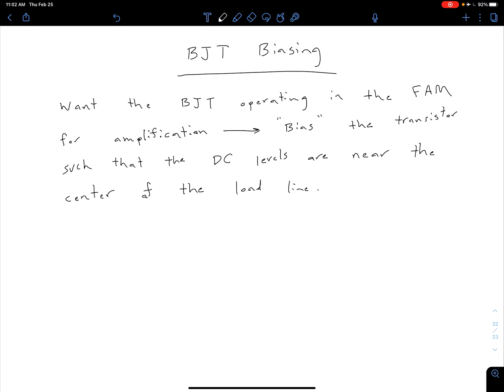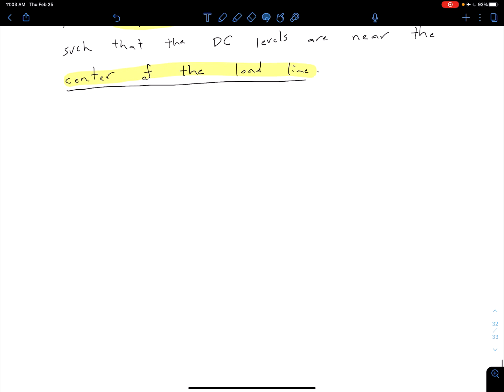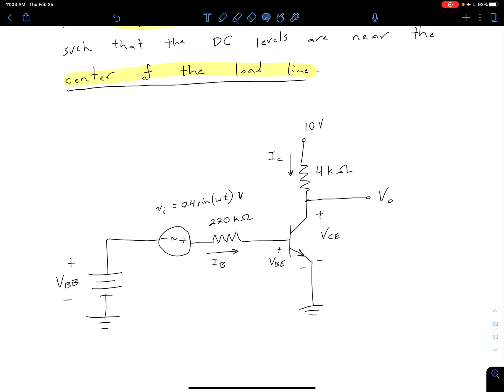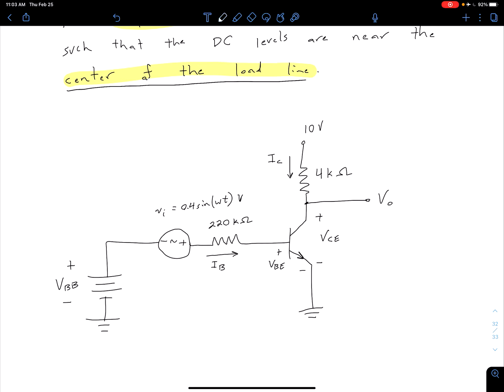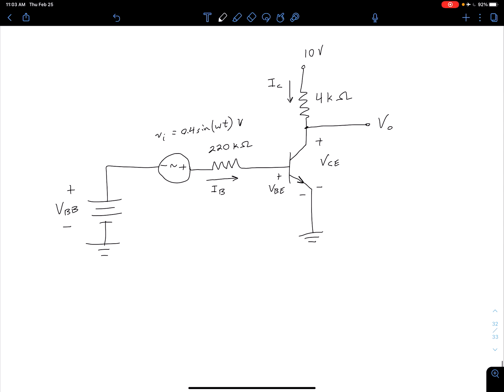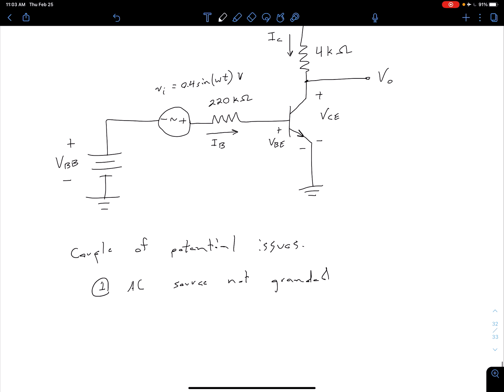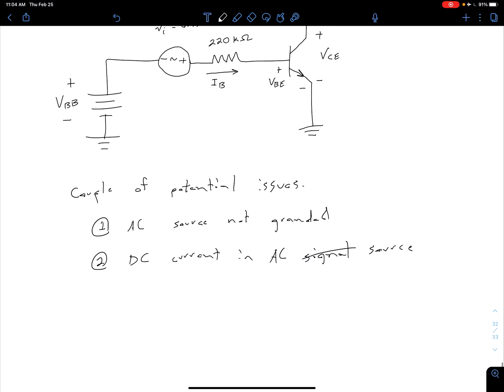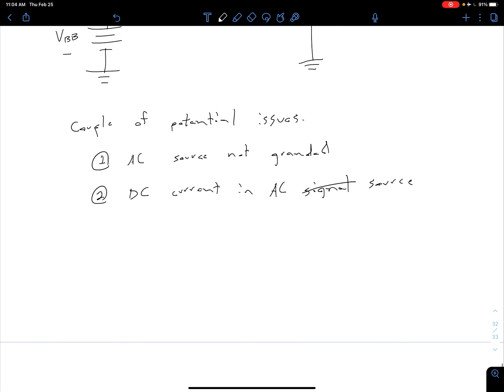BJTs - BJT Biasing